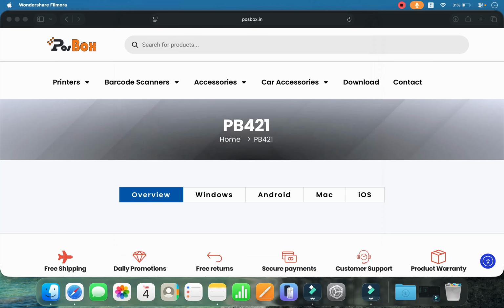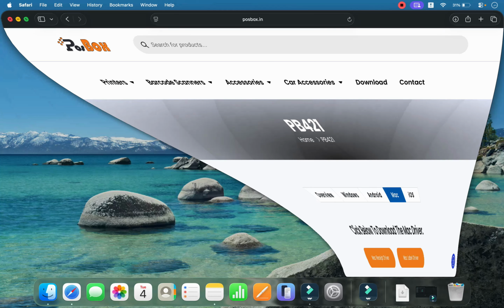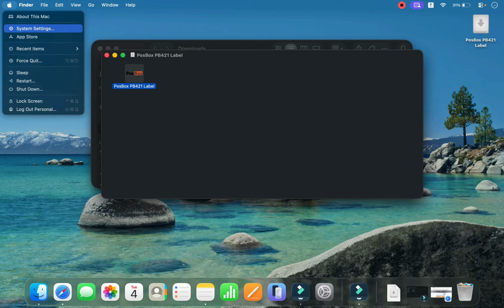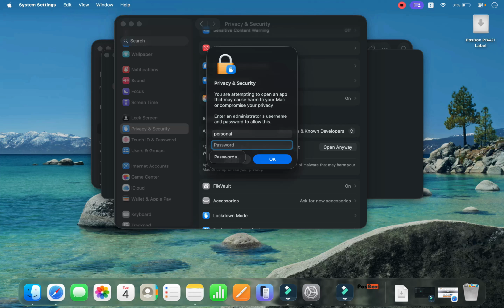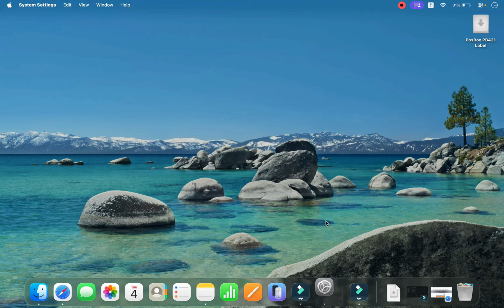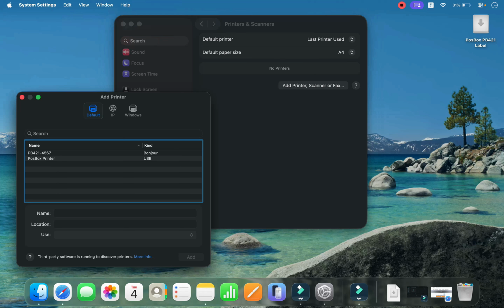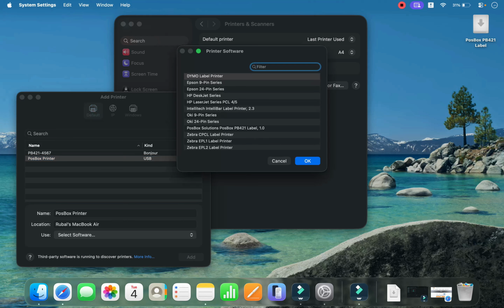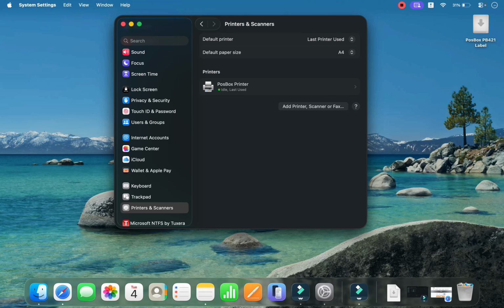PosBox PB421 USB Label Printer Installation for Mac | USB Label Driver Only | macOS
Welcome to the official installation guide for the **PosBox PB421 4 Inch Thermal Label Printer** on **Apple Mac (macOS)**.

**⚠️ Important Notice – Please Read Before Installing**

The **PosBox PB421** is a **multi-connectivity thermal label printer** that supports **USB, Bluetooth, Wi-Fi, and LAN** connectivity.

**This tutorial is ONLY for USB Label Driver installation on macOS.**

✅ Use this tutorial only if you are connecting your printer to your Mac using a **USB cable**.

❌ **Bluetooth printing is not supported on macOS**. Please do not attempt Bluetooth installation on a Mac.

ℹ️ **The PB421 can also be installed using Wi-Fi or LAN (Network) on macOS.** If you wish to use your printer over a network connection, please watch our dedicated **PB421 Wi-Fi / LAN Installation for Mac** video.

**This driver is specifically designed for Label Printing only.** It is intended for printing **4x6 Shipping Labels, Barcode Labels, Product Labels, Courier Labels, Warehouse Labels, Price Labels, and Inventory Labels.**

## 📌 In this video, you'll learn:

✅ Download the latest macOS USB Label Driver
✅ Install the Label Driver on Mac
✅ Connect the printer using a USB cable
✅ Add the printer in macOS

## ⭐ PosBox PB421 Features

✔ 4 Inch Direct Thermal Label Printer
✔ USB, Bluetooth, Wi-Fi & LAN Connectivity
✔ USB Printing Supported on macOS
✔ Wi-Fi & LAN Network Printing Supported (Refer to the dedicated installation video)
✔ Auto Cutter
✔ Supports 4x6 Shipping Labels, Barcode Labels, Product Labels & Courier Labels
✔ Compatible with macOS

## Perfect For

* Amazon, Flipkart & Meesho Sellers
* Shipping Label Printing
* Barcode Label Printing
* Product Labels
* Courier Services
* Warehouses & Inventory Management
* Retail Stores
* Small Businesses

### 📞 Customer Care

Need help with driver installation or printer setup? Our support team is here to assist you.